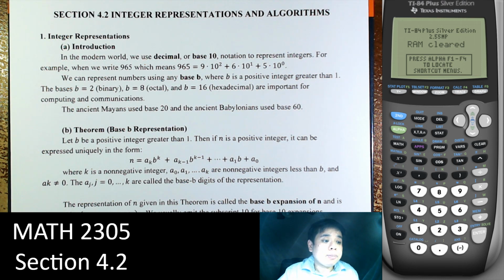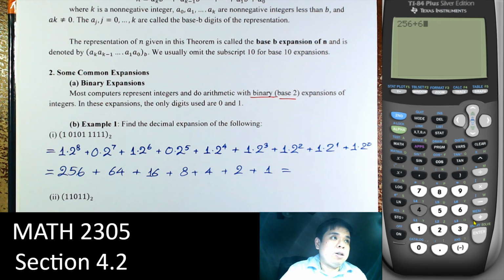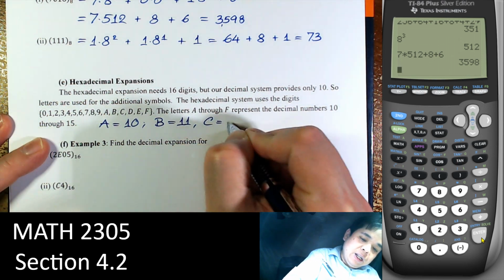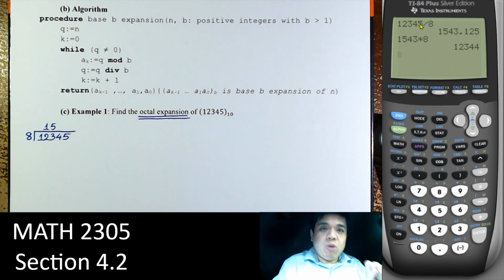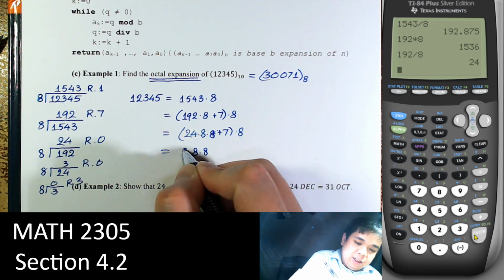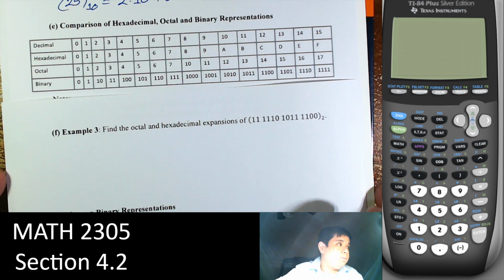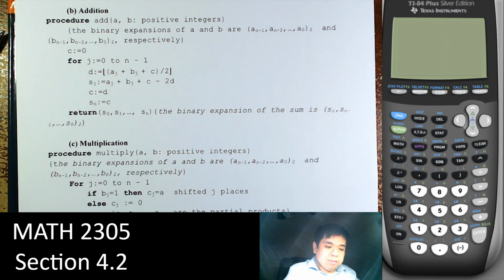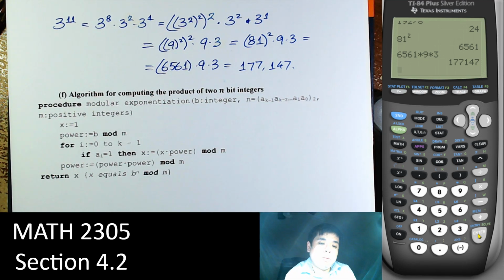Math 2305 - Section 4.2